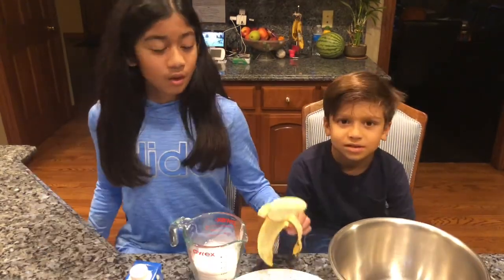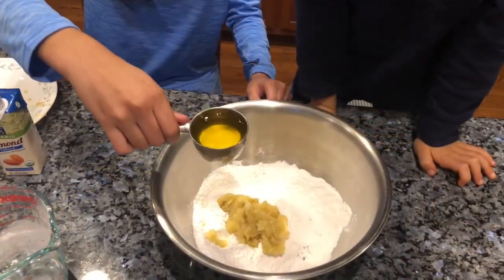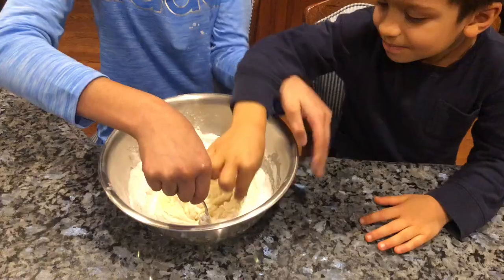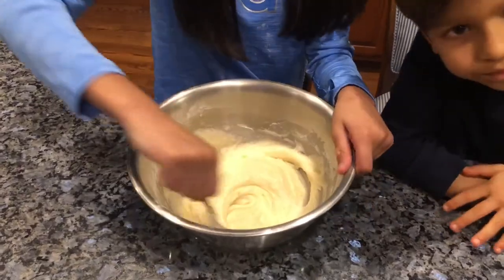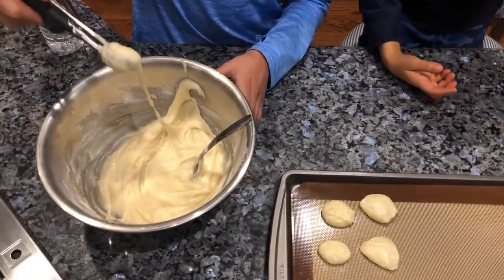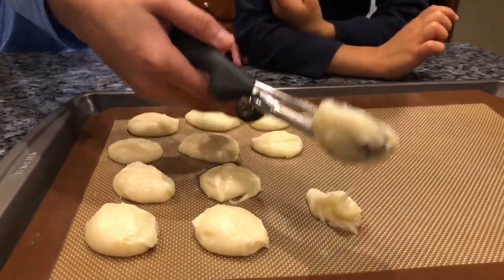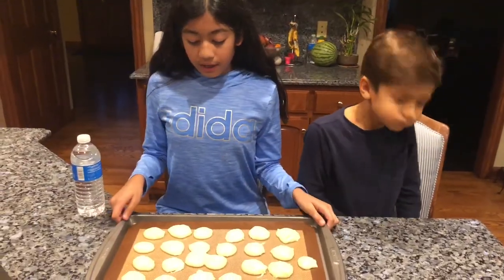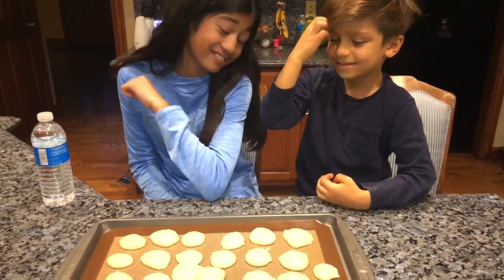Kids Baking Cookies Vanilla Cake Cookies Vegan Baking Evan's World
Evan and his friend Abby are baking vegan vanilla cake cookies.
They are having fun doing it and the cookies turned out great too!